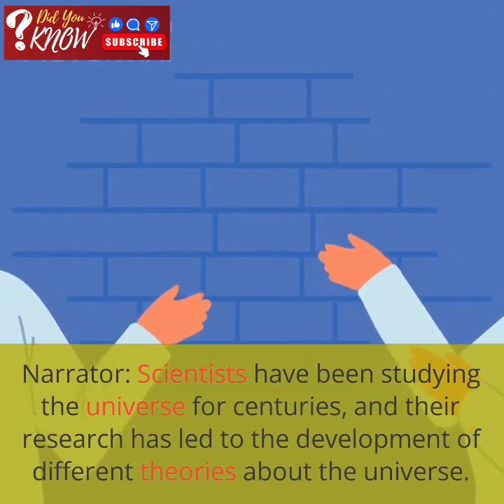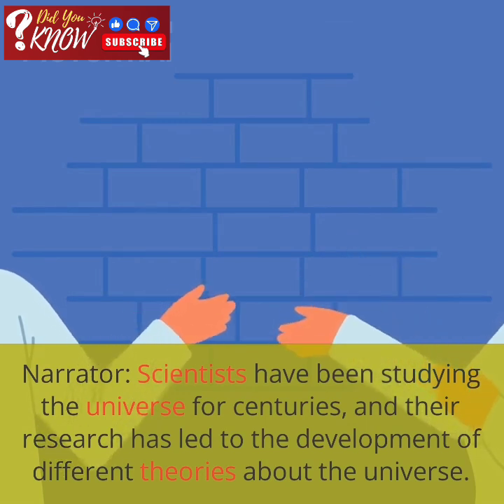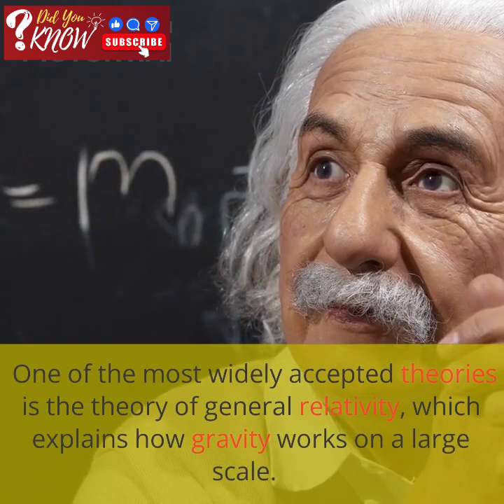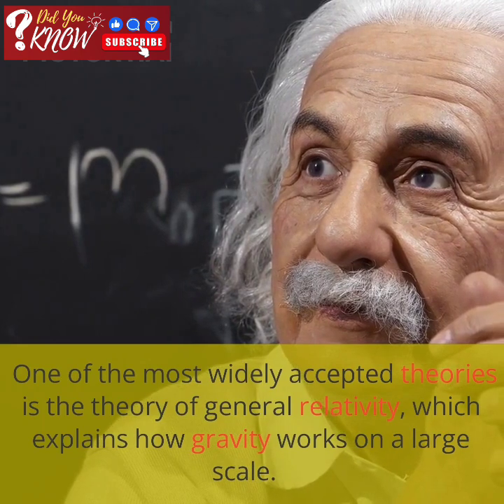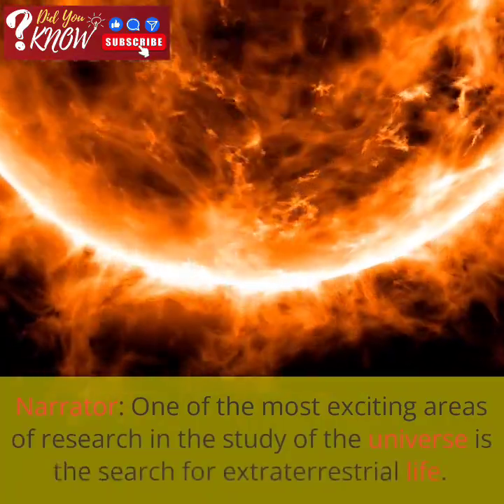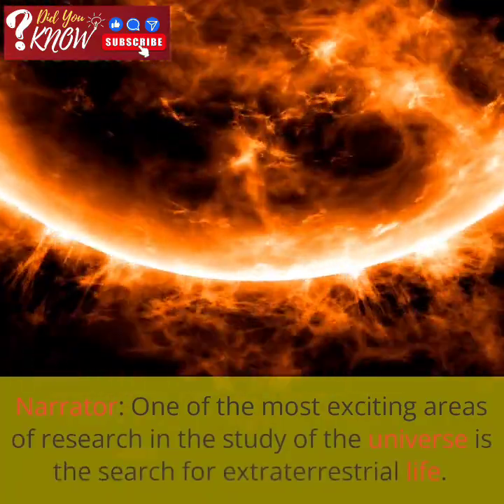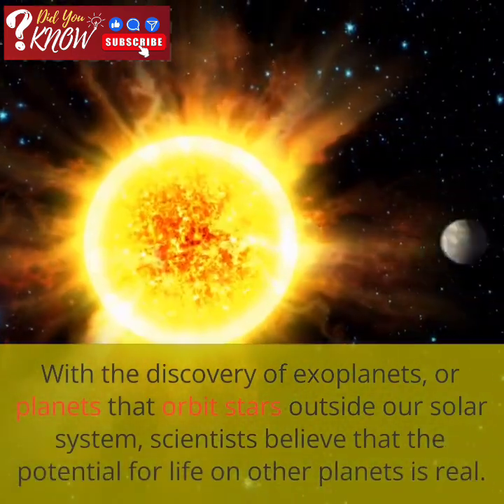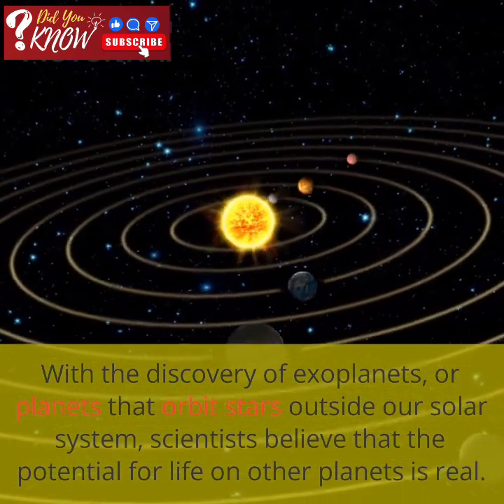"The Universe: Its Origins, Celestial Objects, Theories, and the Search for Extraterrestrial Life"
Join us as we explore the origins of the universe, the different types of celestial objects that make up our universe, and the theories and outcomes that have come from our exploration of the universe. We'll also delve into the exciting area of research in the search for extraterrestrial life. Get ready to discover amazing facts and fascinating insights about the universe in every video.